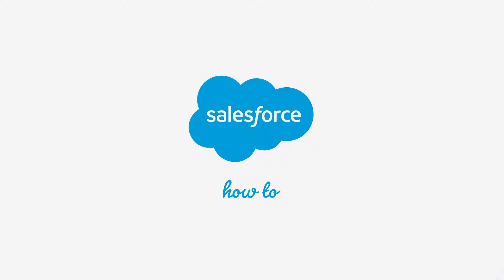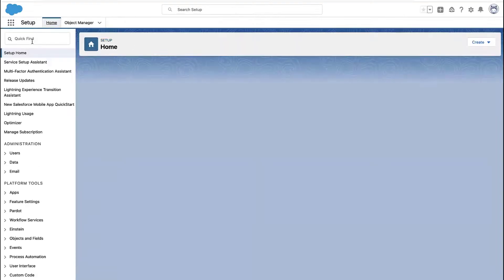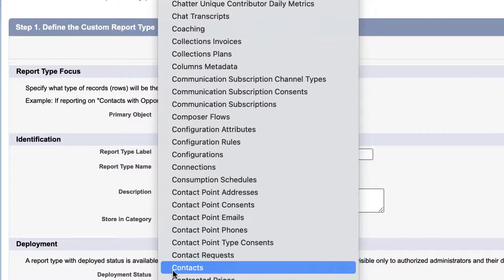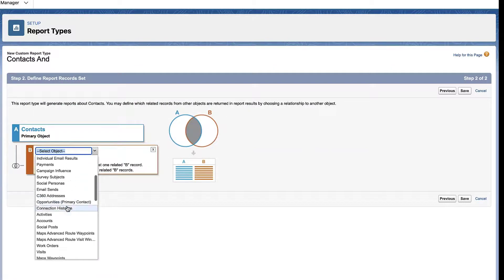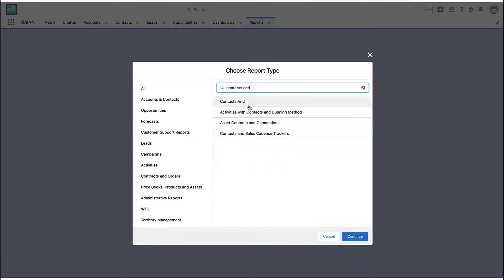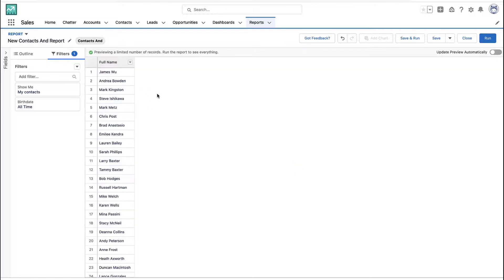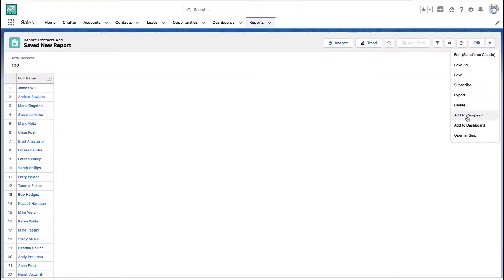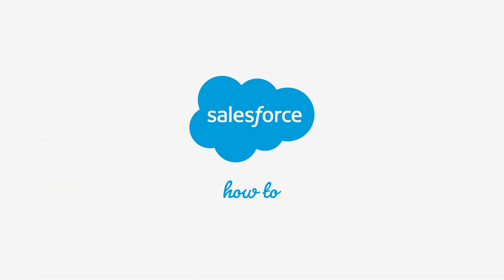How to Add 'Add Campaign' Button to the Report Type | Salesforce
Do you want to know How to Add 'Add Campaign' Button to the Report Type in Salesforce?  In this session, Salesforce Distinguished Solution Architect, Iman Maghroori shows you how to add 'Add Campaign' button to the report type.